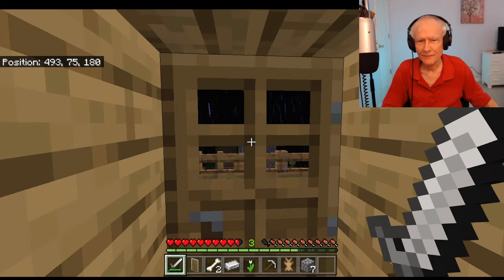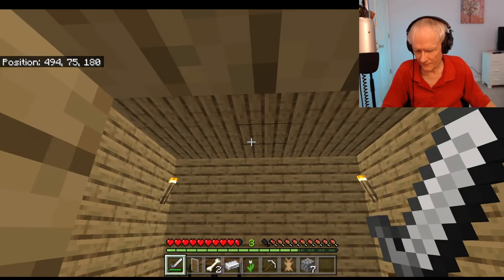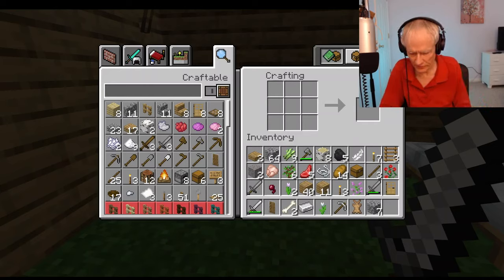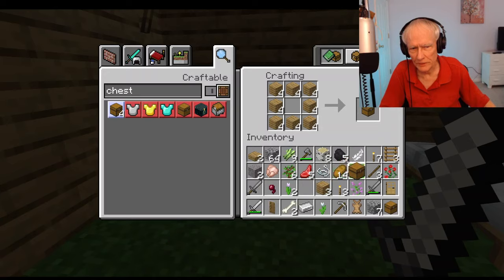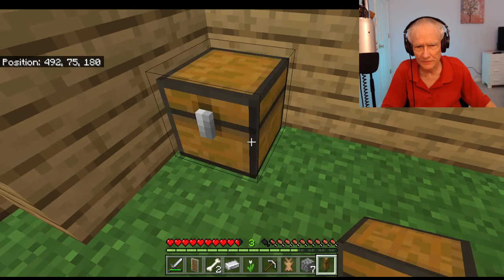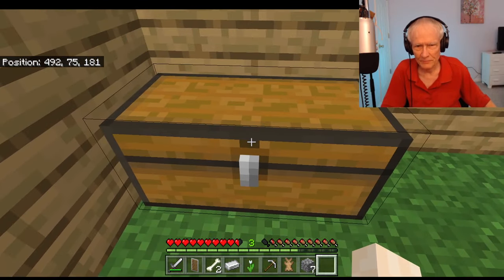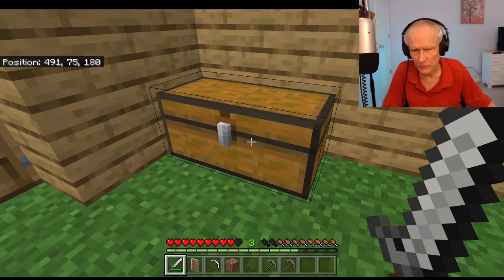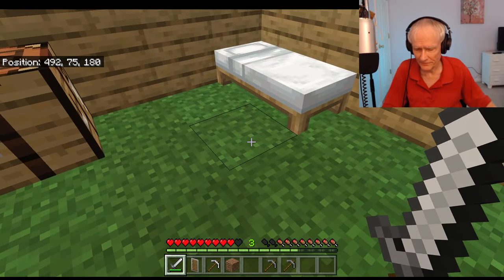MAKE DOUBLE CHEST in Minecraft! - ORGANIZE Stuff! (ASMR grandpa)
I enjoy roaming the Minecraft world in ASMR mode!